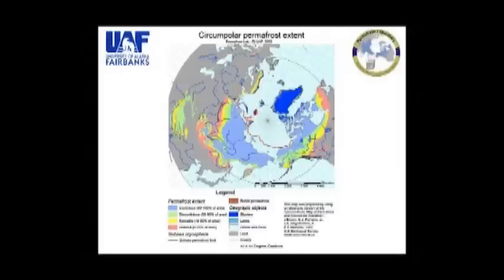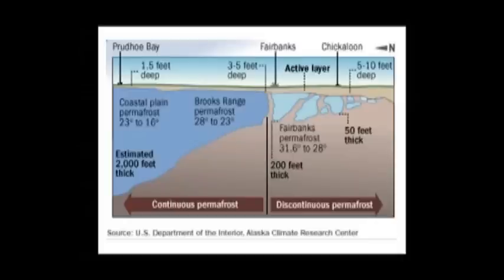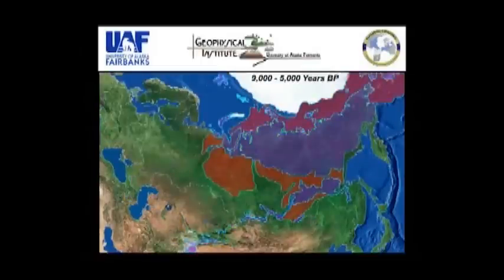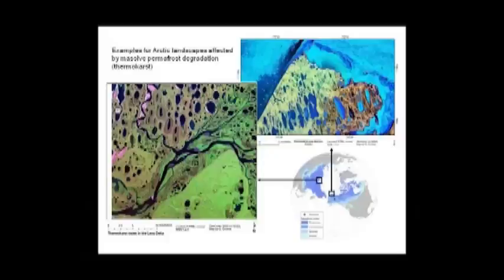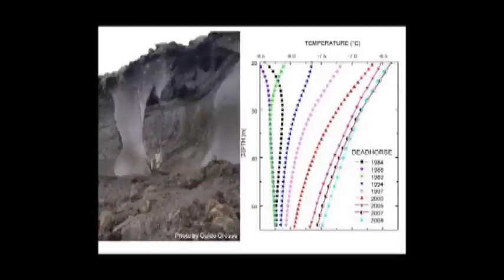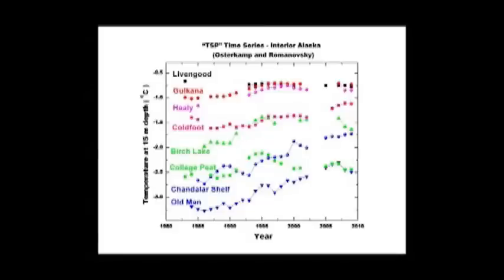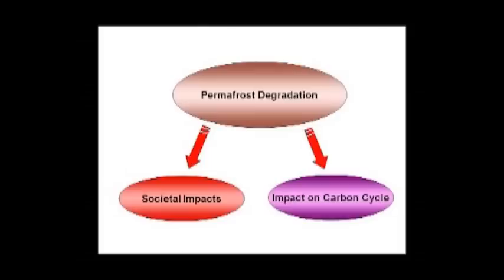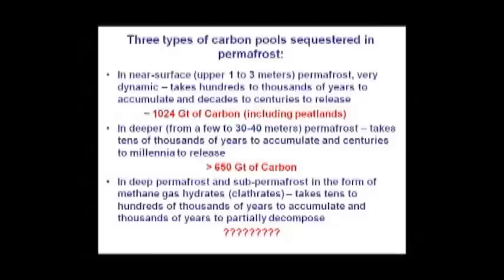Thawing Permafrost: What Does it Mean for the Arctic, 2011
Presented by Vladimir Romanovsky